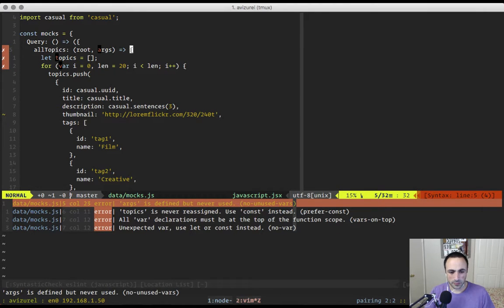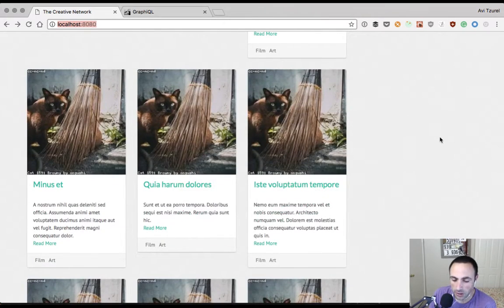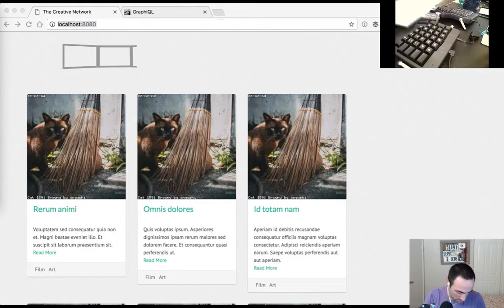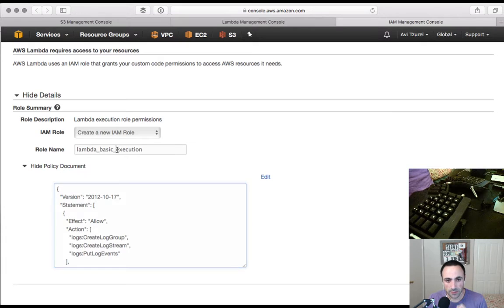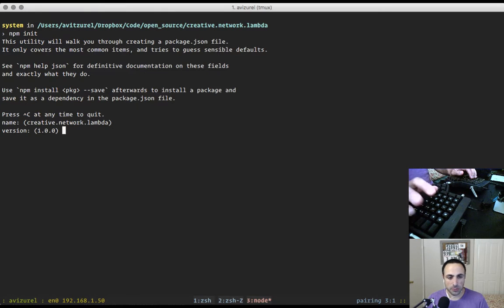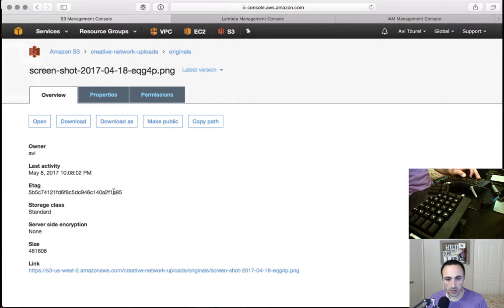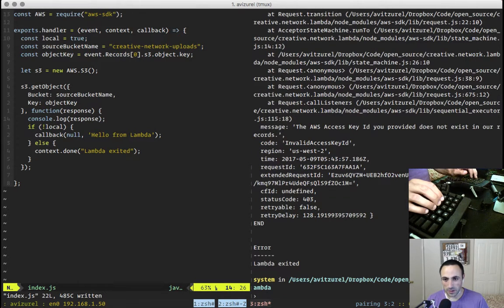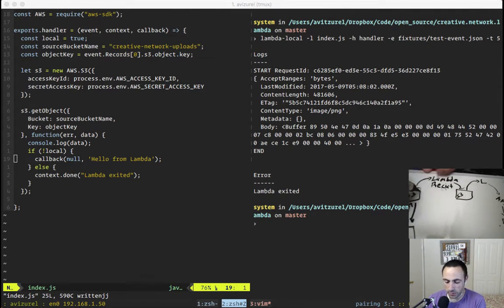Creative network - React + Rails and more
Building a full stack application from scratch.
Front End is going to be React/Redux, Backend is going to be a combination of Rails/Python and Node.js.

I am going to be pair programming for a lot of this series.